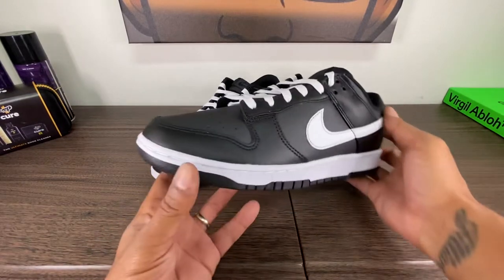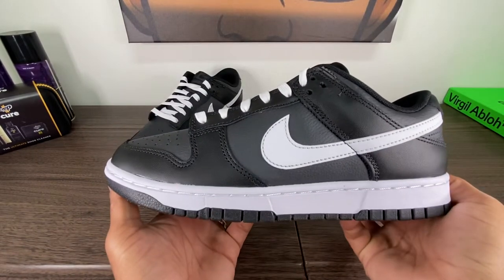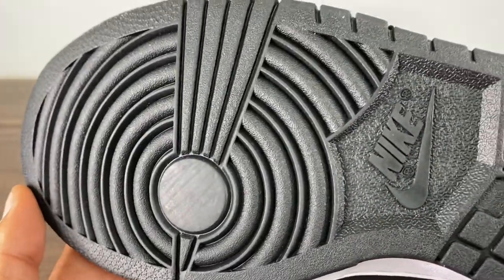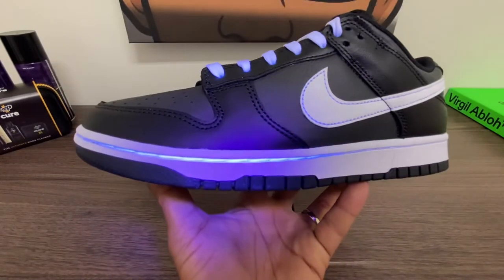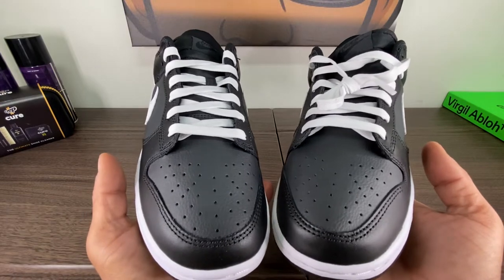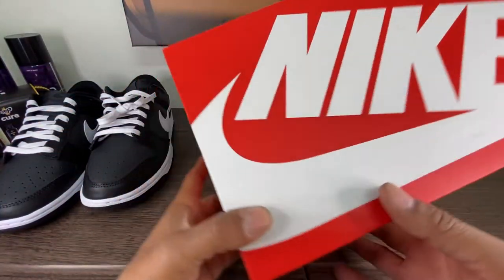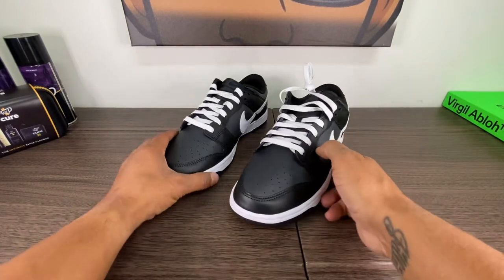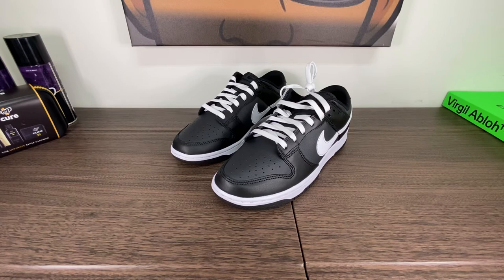Nike Dunk Low Black White ( Nike App W )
Happy to add these to the rotation. These will go on feet today that it’s raining. See myself get a lot of wears. Definite cop. What do you think? @nike @CrepProtect dominicanyork nike collection classic brother retro #neobody